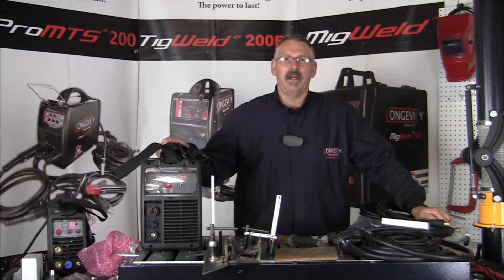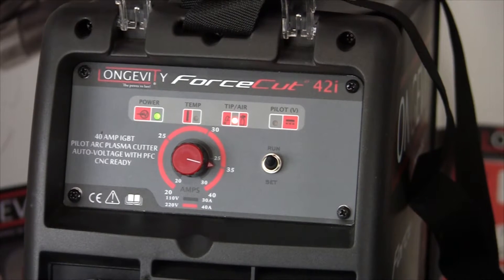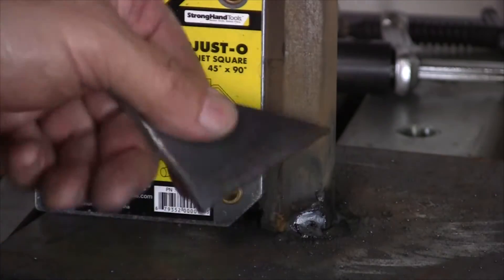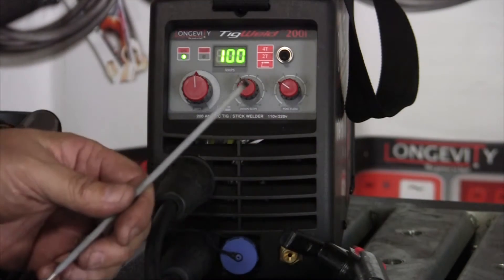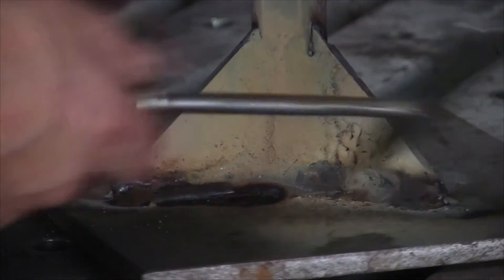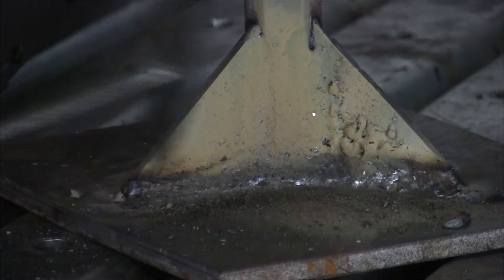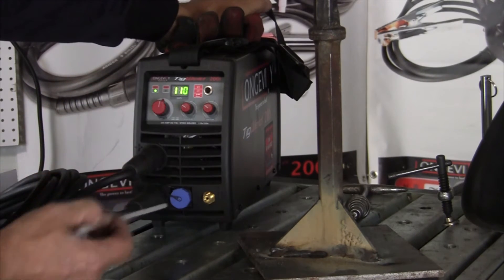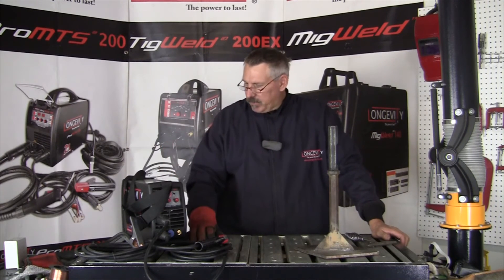CUSTOM JACK HAMMER PLATE TEMPER WELDING PROJECT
In this episode of the Longevity Learning Lab, Bruce makes a custom jack hammer plate temper using the Longevity TIGWELD 200i TIG/STICK welder.

He shows off his welding tips and tricks on getting the materials prepped. Other units used in this video are the ForceCut 42i Plasma Cutter.